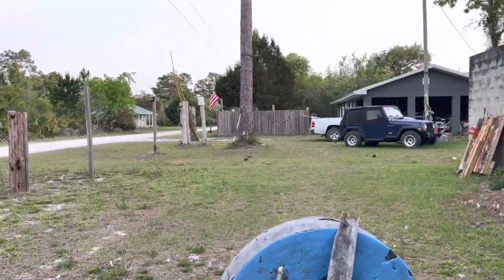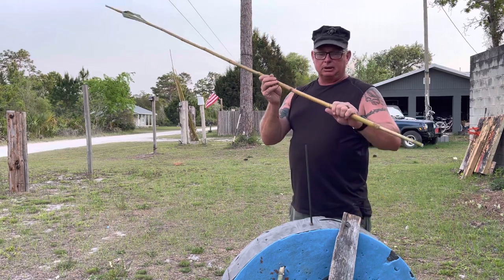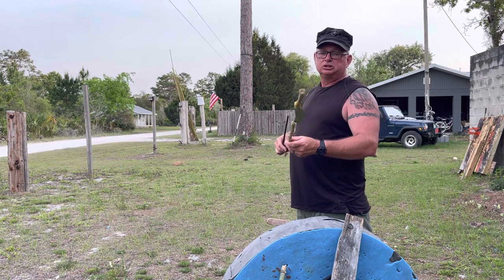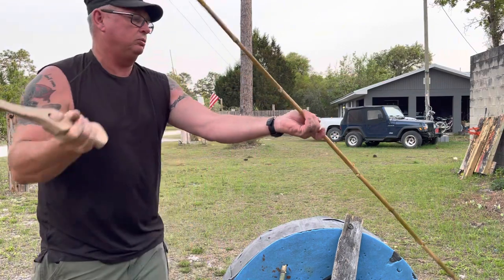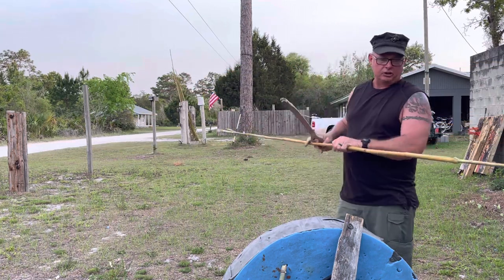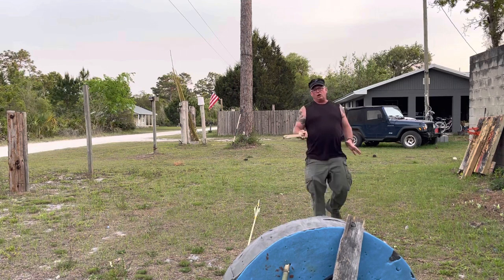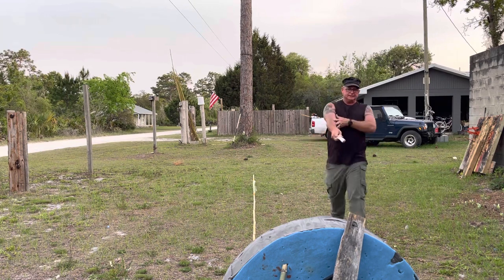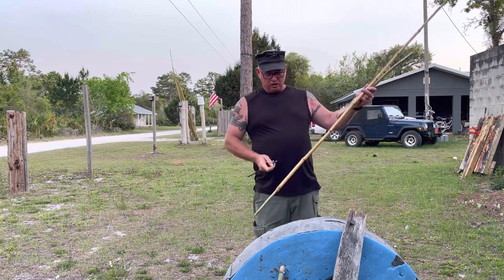Atlatl and dart